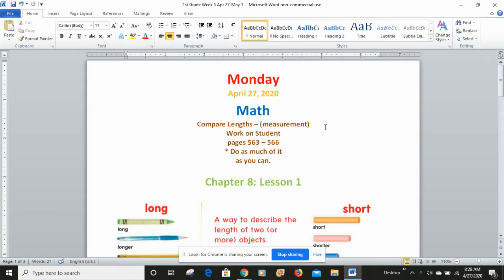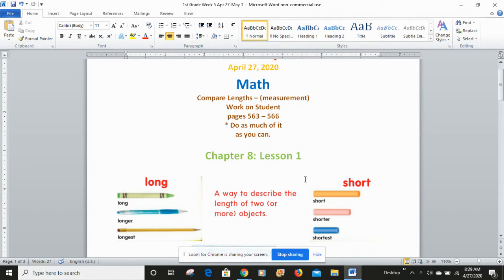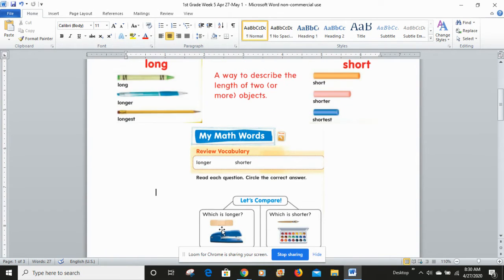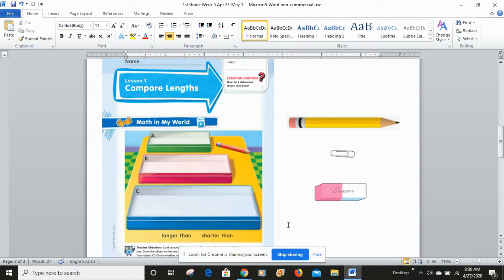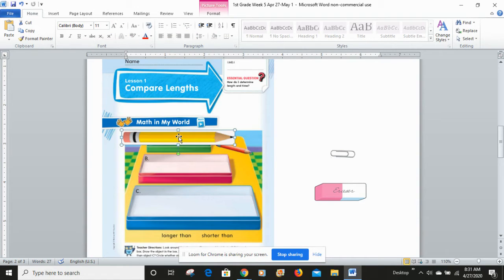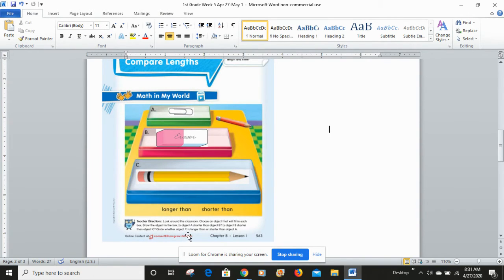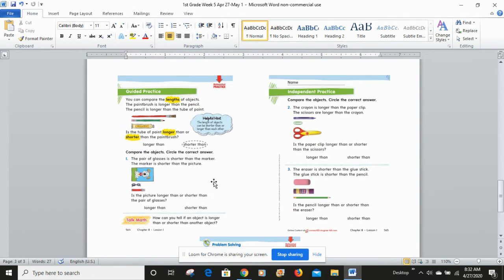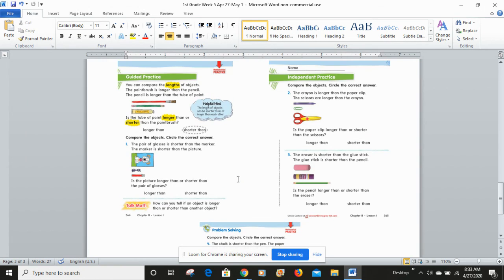Math with Mr. Askelson, 1st Grade: Monday, 4.27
Measuring length.  April 27, 2020